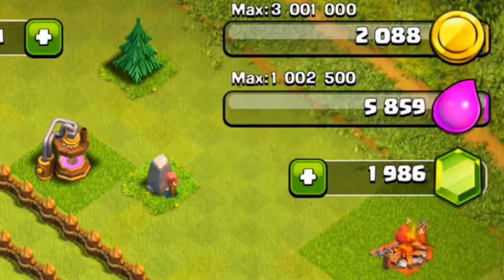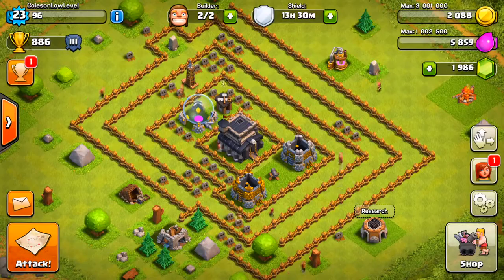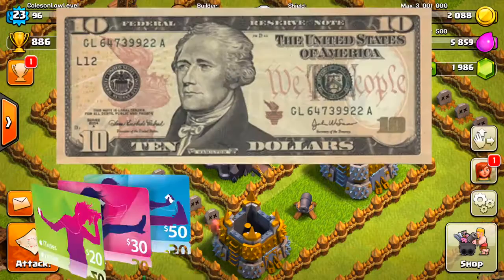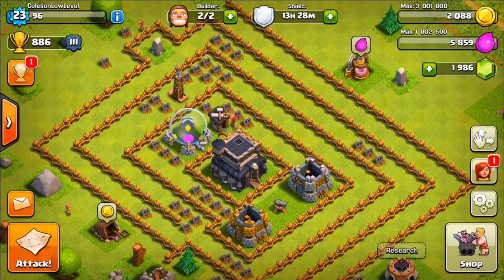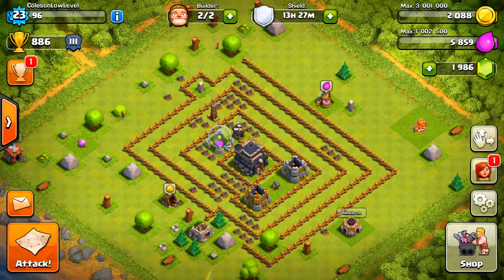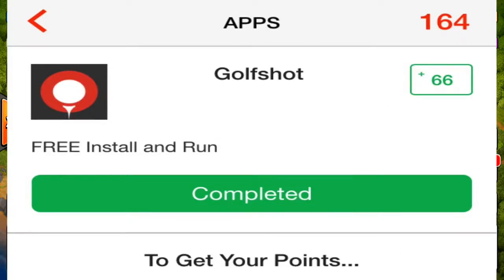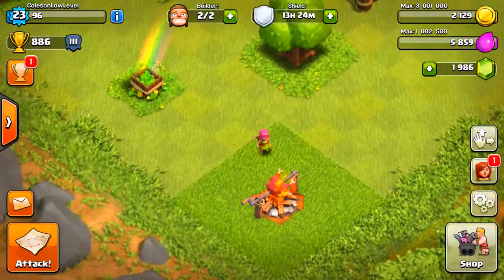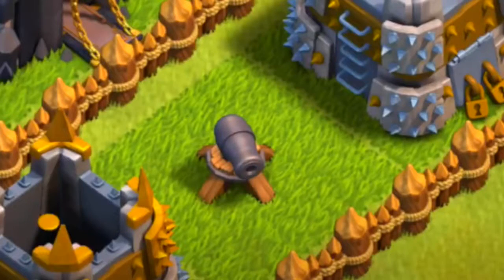Clash Of Clans FREE GEMS $35,000 IN GEMS!!Proof!Working! NEW METHOD WORKS! 2015!